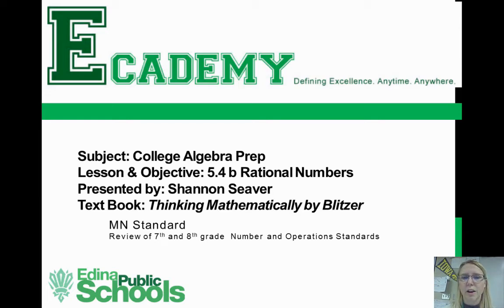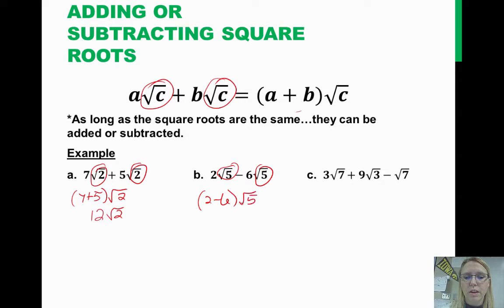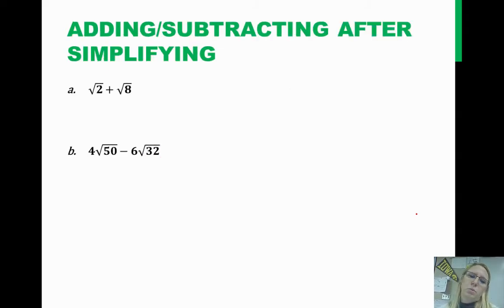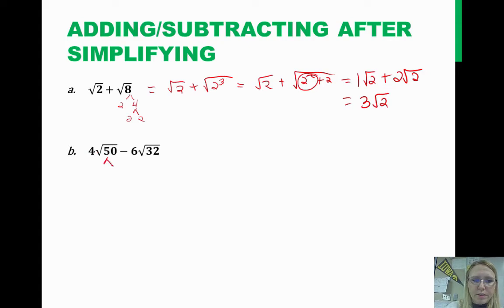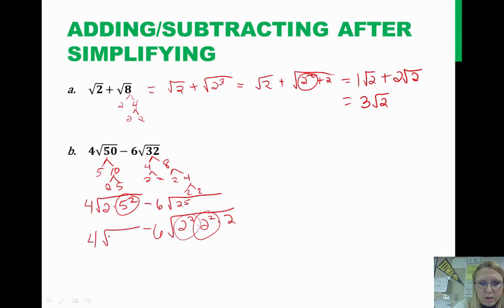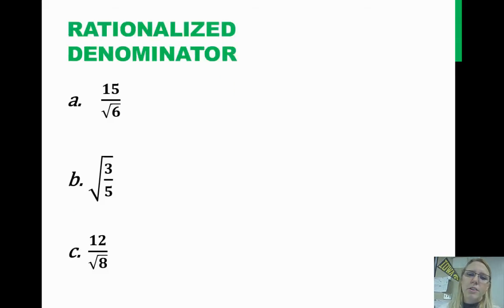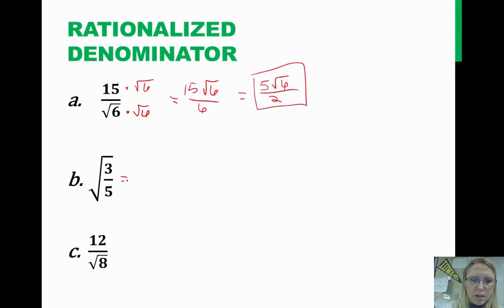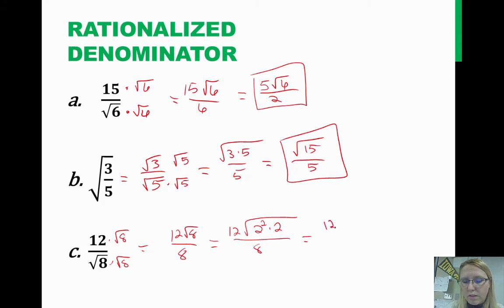5 4 add subract square roots rationalize